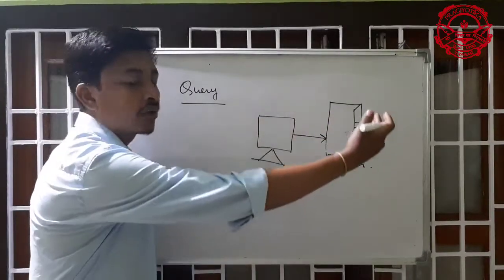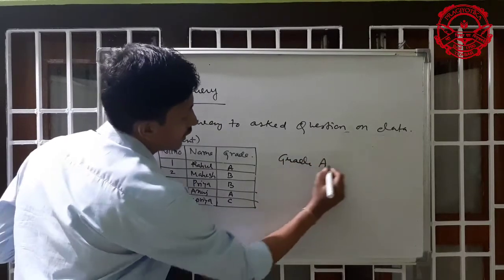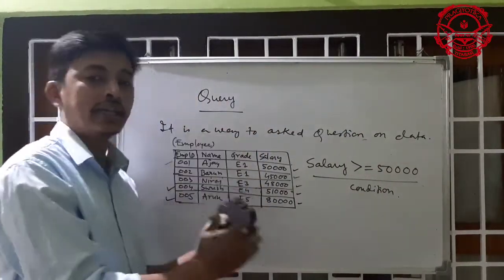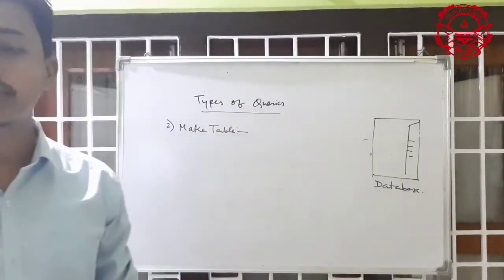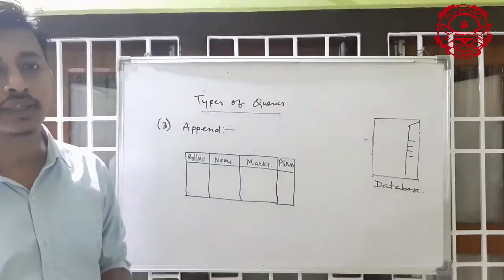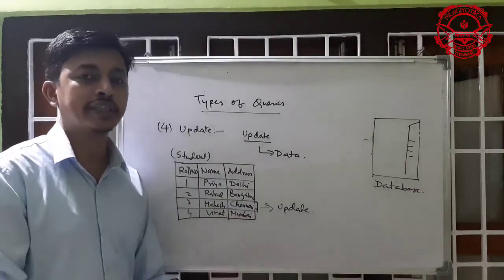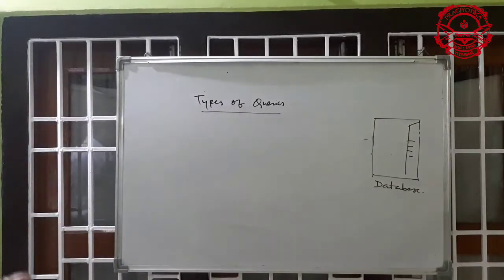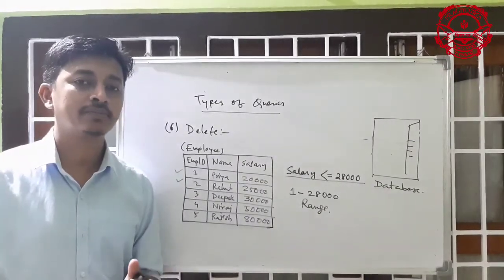query CLASS IX COMPUTER SCIENCE (Chapter 11)